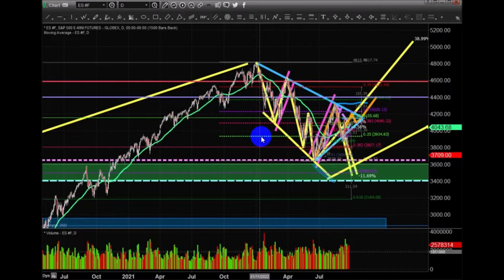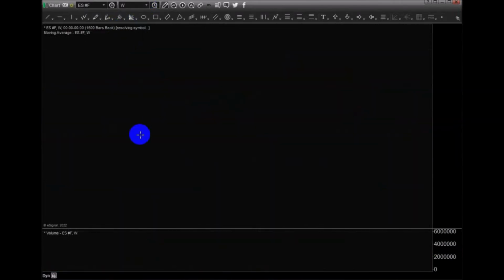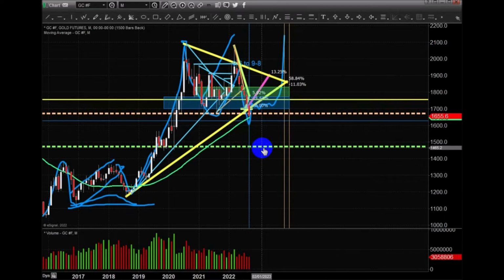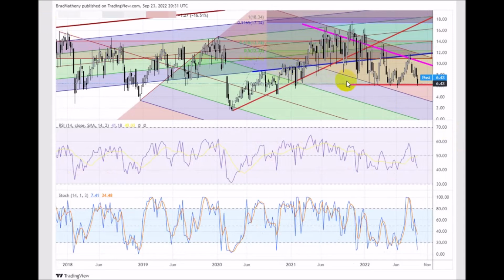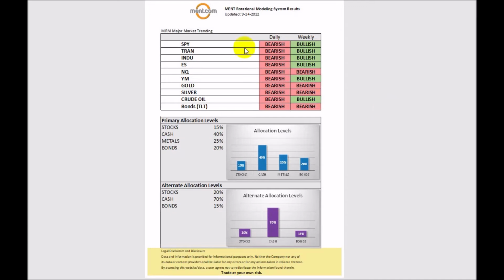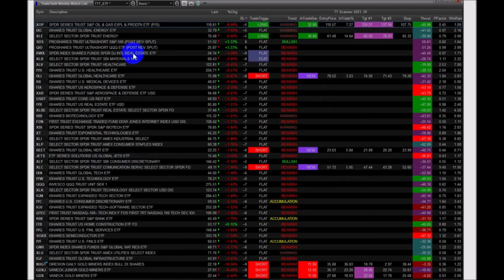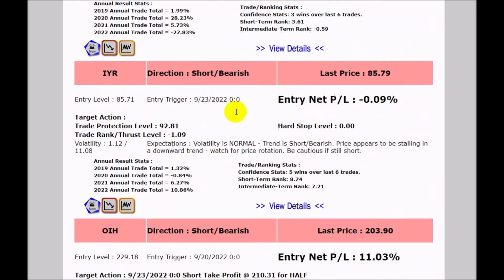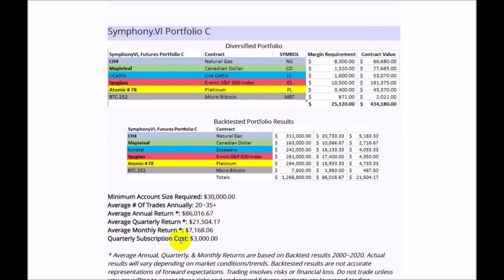9-25-2022 MENT.COM Weekly Update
This video is a bit long, but worth every minute. Pay attention to the setup that is taking place in the ES/NQ/YM and how the markets are at a make-or-break point.

The Fed raised rates again (75bp) and the markets sold lower over the past 4+ days, but is that the end of the move or are we in for more pain?

Time will tell, but my indicators suggest the US markets are struggling to hold support and may start a Christmas Rally over the next few weeks/months.

What an exciting time to be an investor/trader. Either way, a big market move will generate incredible opportunities for those prepared to protect against and engage in volatility.

Follow my research. My models are adaptive learning (AI) technology that allows me to see aspects of the market that others miss. Now is the time to take advantage of the incredible trading/investing tools and research at MENT.COM.